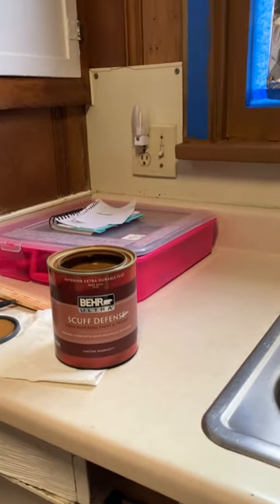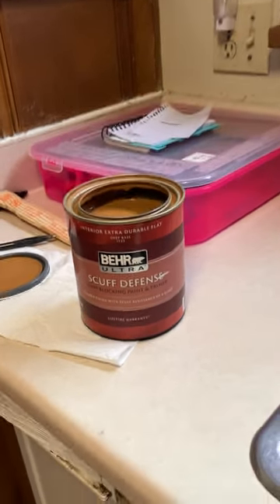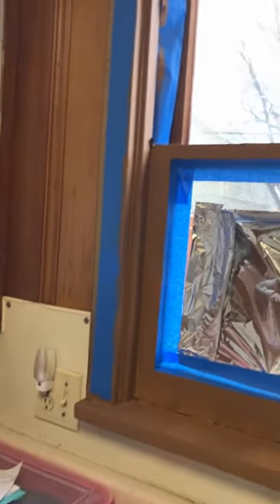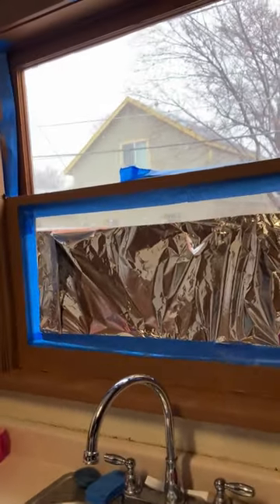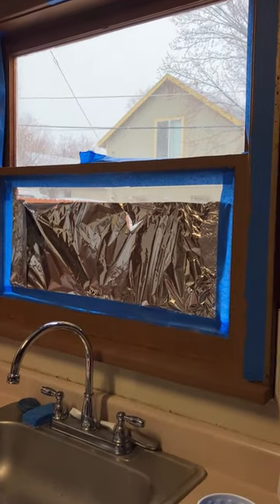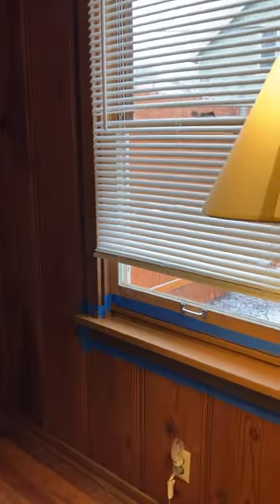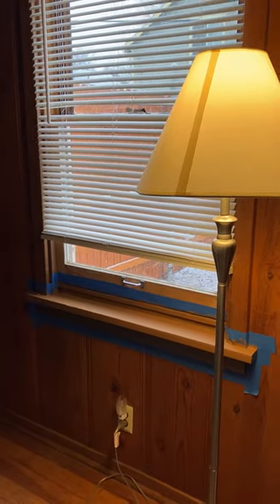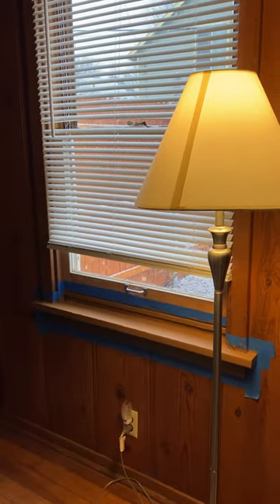Apply Behr Interior paint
Selected a paint that coordinates with the wood paneling on walls and ceiling.